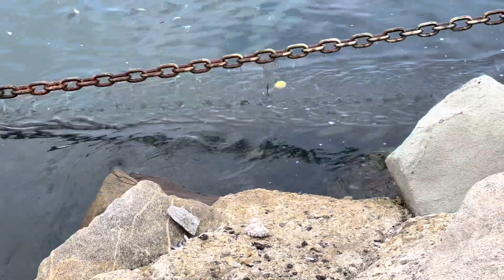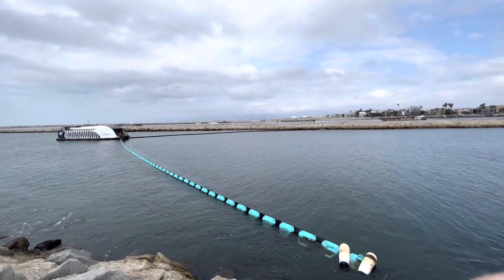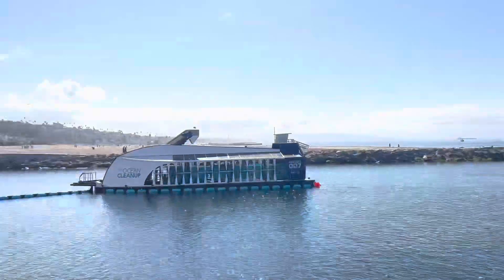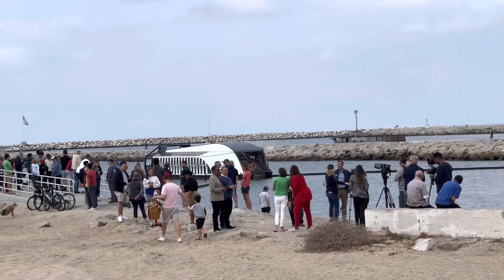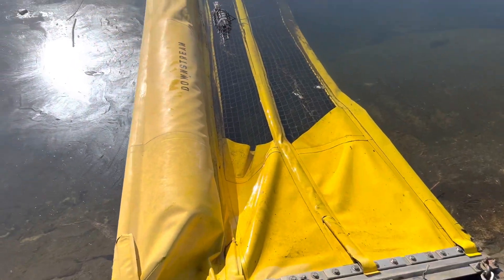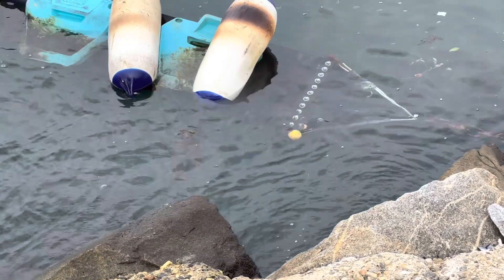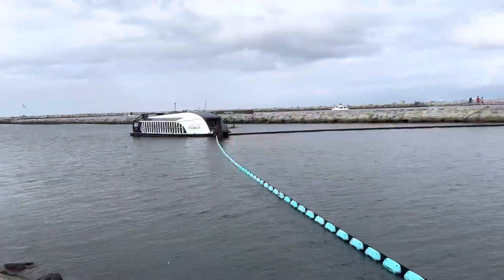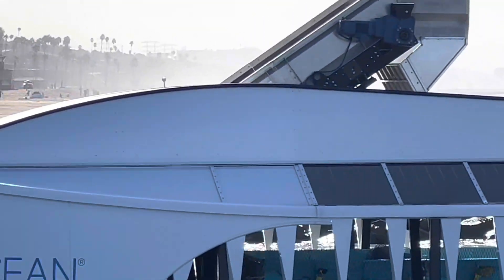LA River Trash Interceptor Barge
In the Ballona Creek the city of Los Angeles has installed a trash collection barge called the trash interceptor 007, and the trash interceptor 007 collection barge, which was created by the Dutch ocean cleanup company, sits in the river and collects floating garbage to keep it from going into the ocean. The ocean clean up trash interceptor 007 is solar powered and does not require any people to be on the barge for it to work. It automatically picks up the garbage out of the LA River and puts it into bins to be disposed of or recycled. The Ocean cleanup Los Angeles trash interceptor 007 barge can catch a lot of garbage before it flows out into the ocean, which is great. There is a lot of garbage in our LA River system, so this should help reduce the amount of it that gets out into the ocean. In this video I show you what the trash interceptor barge looks like, and tell you how it works.￼  The ocean cleanup company was founded by a Dutch teenager named Boyan Slat, and he has managed to get the company running and create these barges to keep rivers clean all over the world.￼